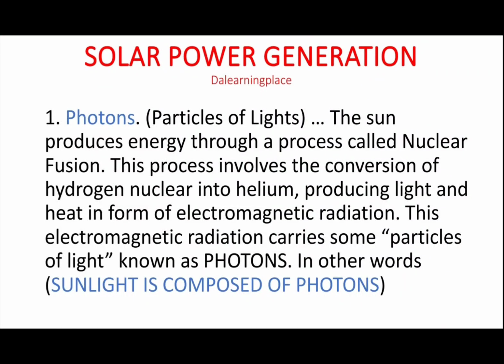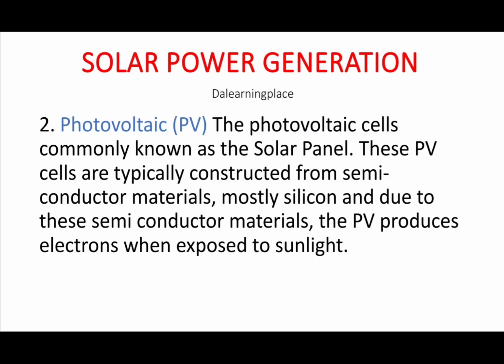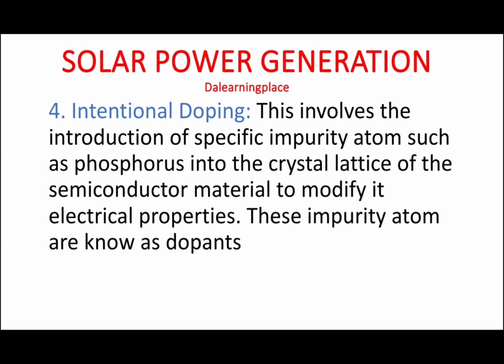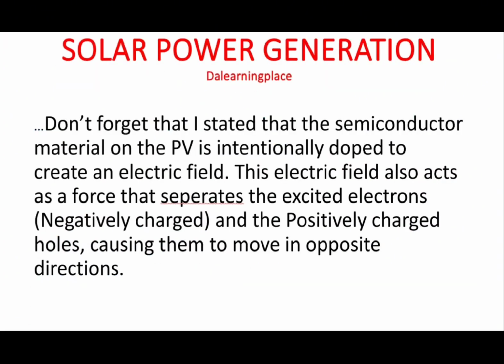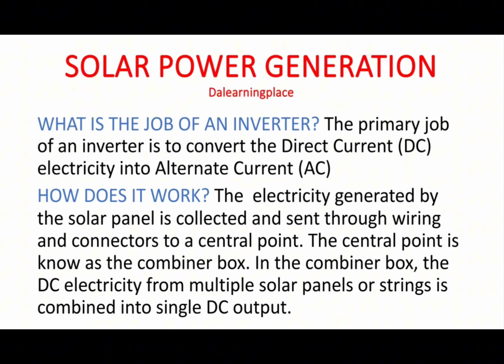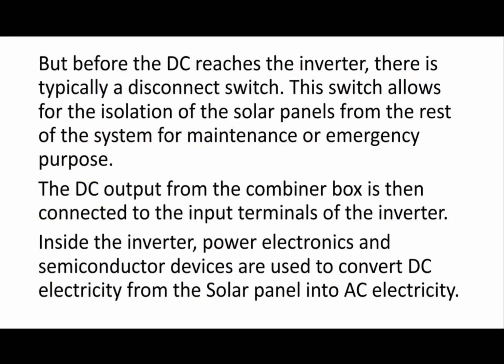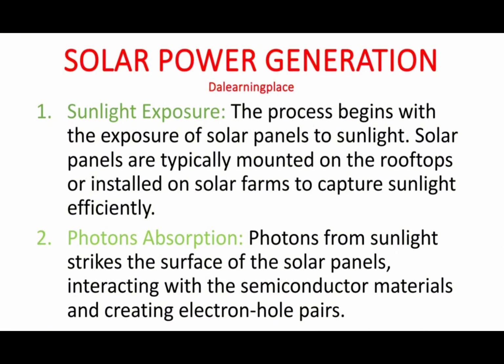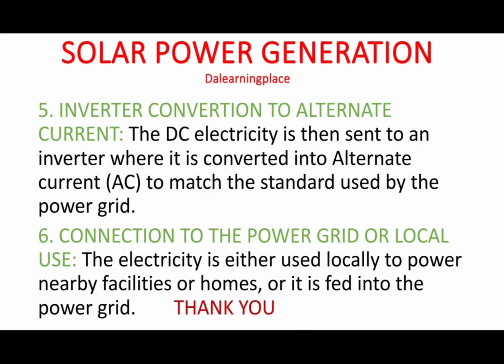SOLAR POWER GENERATION PART2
KNOWING YOUR SOLAR ENERGY PART 2@ DalearningPlace